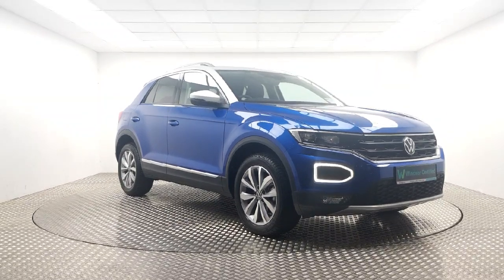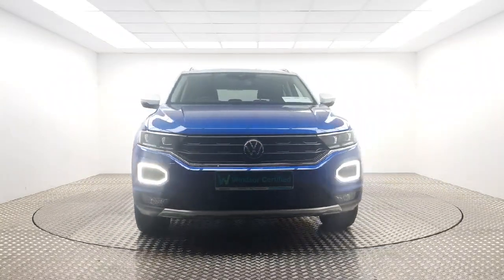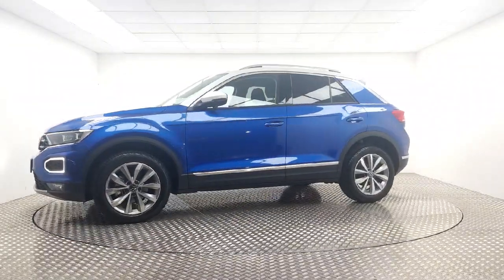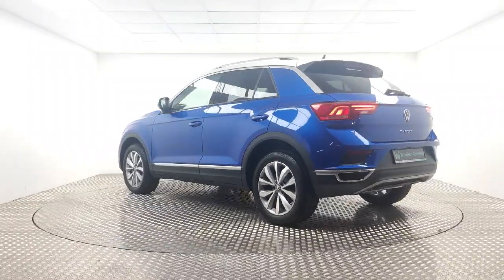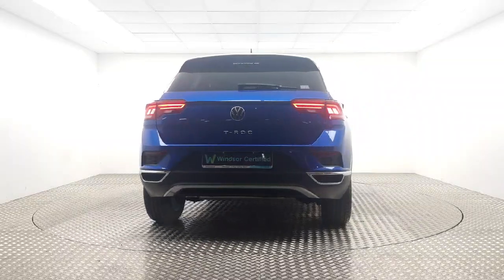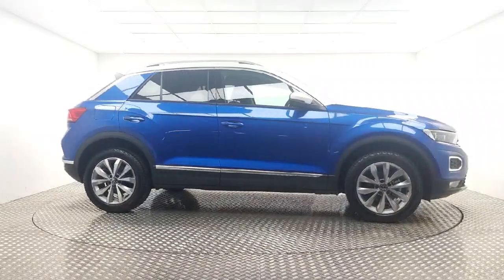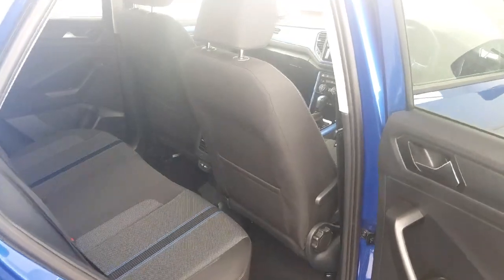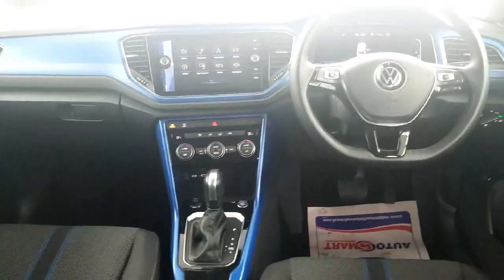2210000 - 2022 Volkswagen T-Roc RefId: 487471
This video was uploaded by winlifopel on 27 May 2024. Please contact windsorliffeyvalleyopelsalesteam for more details